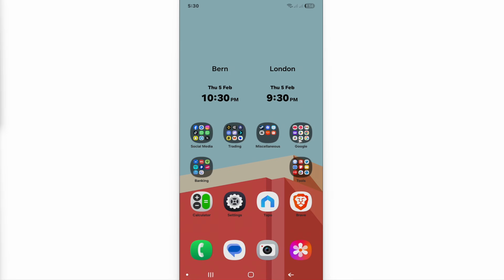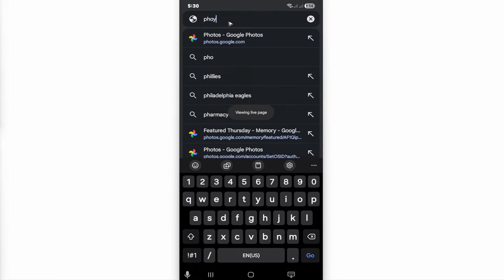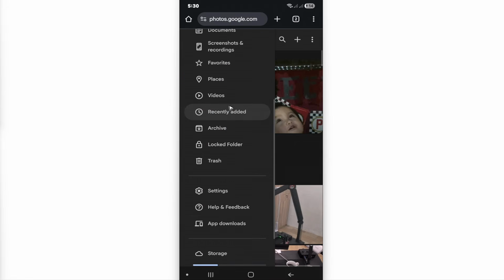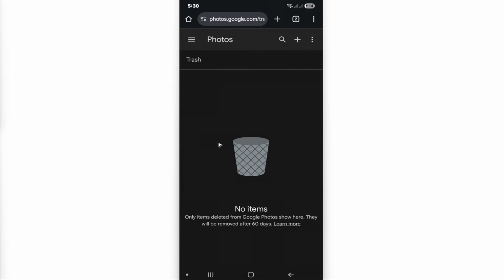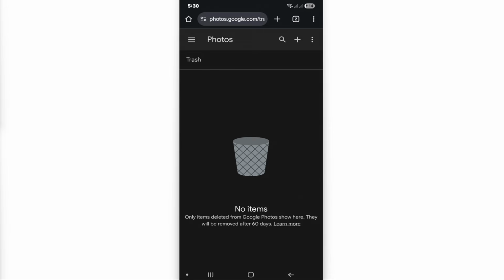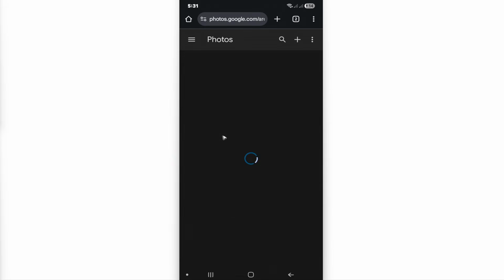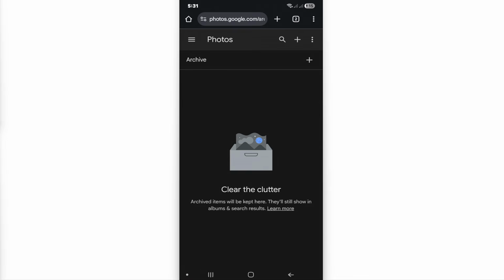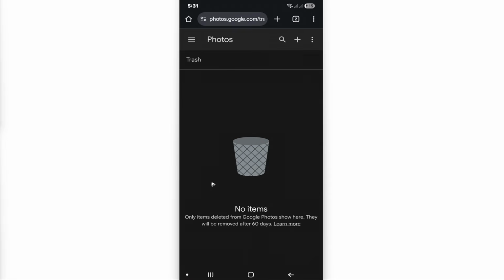How To Restore Deleted Photos And Videos on Google Photos (New Method 2026)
How To Restore Deleted Photos And Videos on Google Photos

In this video, I will show you how to restore deleted photos and videos on Google Photos in 2026. If your pictures or videos were removed from Google Photos or the trash folder, this guide explains recovery timelines, backup sync behavior, and what to do after the trash is emptied. This tutorial works on Android, iPhone, and PC.

🕒 Chapters:
00:00 Introduction
00:10 Restore Deleted Photos & Videos on Google Photos

- Best Camera:
- Best Laptop: